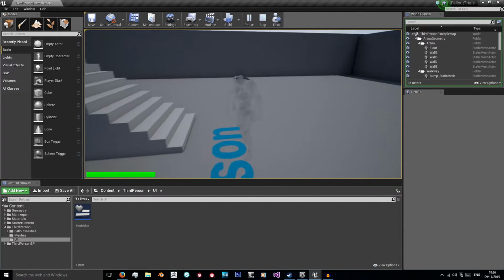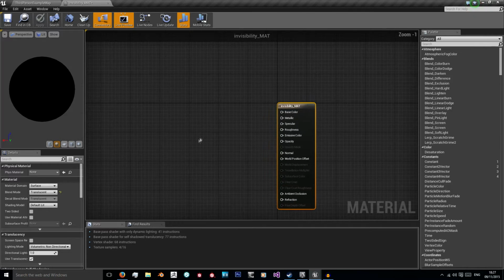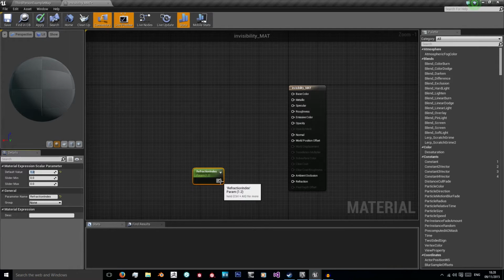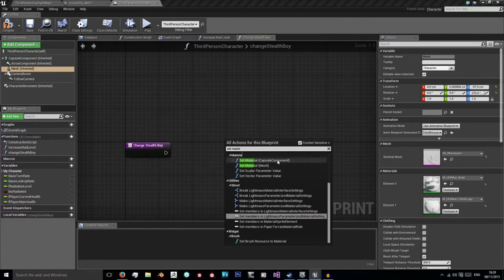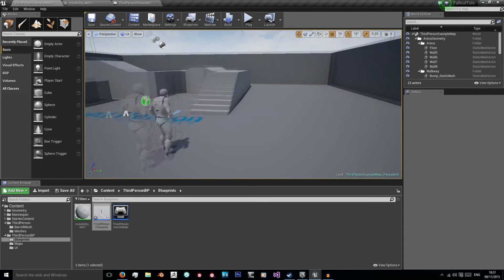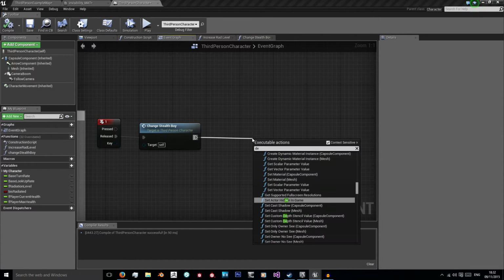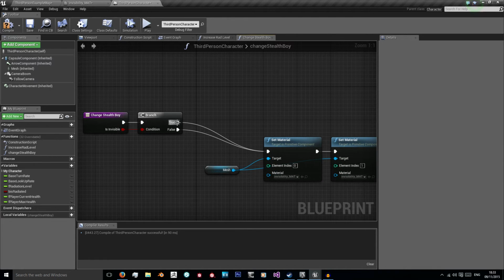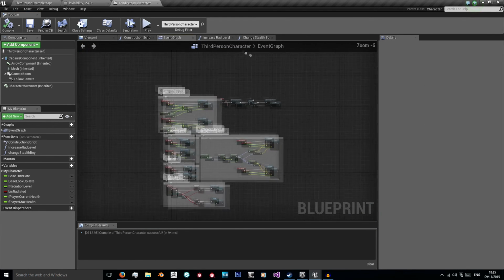Fallout 4 in UE4 - Making The Stealth Boy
In this video we'll be creating a timed invisibility material to create the infamous Stealth Boy from Fallout!
I also forgot to upload this before launch... and edit it... but I filmed it so enjoy!
P.S. If you've read this far then you're on another level!
Possible hint to the next video in the series? You betcha
bye.